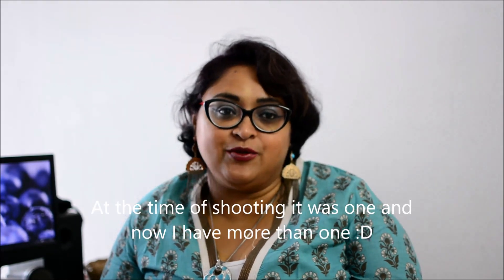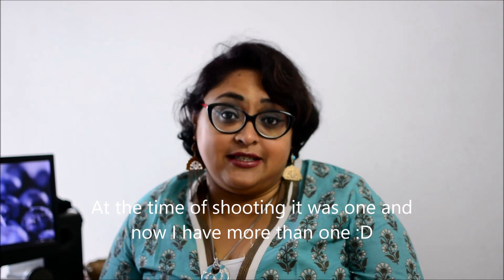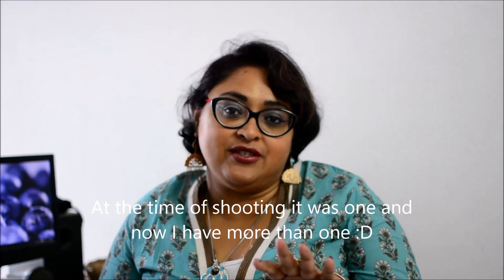Nykaa Sale haul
Take a look at my latest Nykaa haul, not much just some Innisfree mask, a set of makeup tools and a home foot spa set. BTW, here is my Blog link, as mentioned
The other products mentioned in the video are unavailable right now